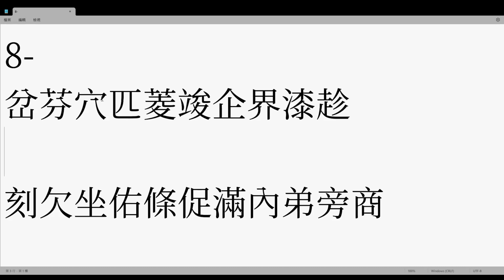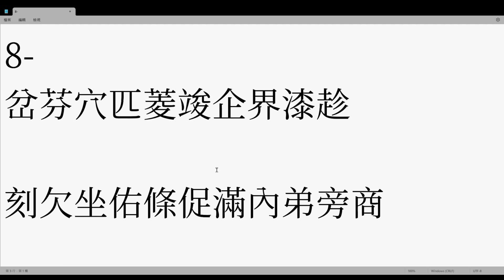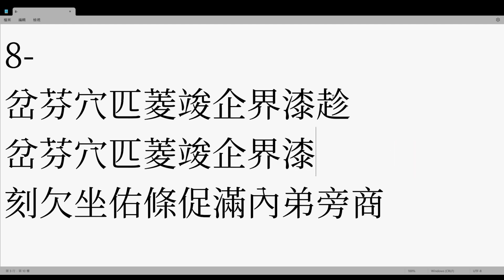Array Input Method Eight middle Key(8-) Radical Tutorial(traditional Chinese, Taiwan)【K Key】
1 horizontal
2 left turn
3 vertical
4 cross
5 right turn
6 dot
7 lid
8 right falling
9 left falling
0 square